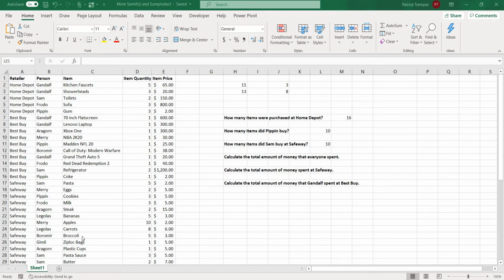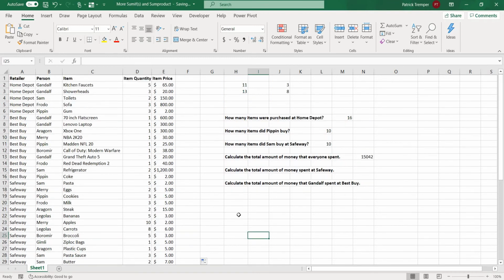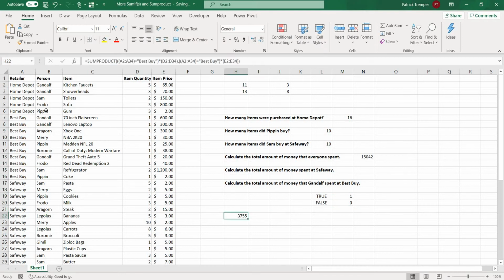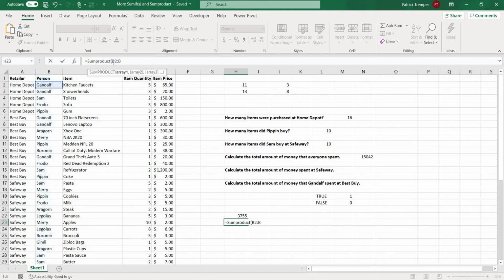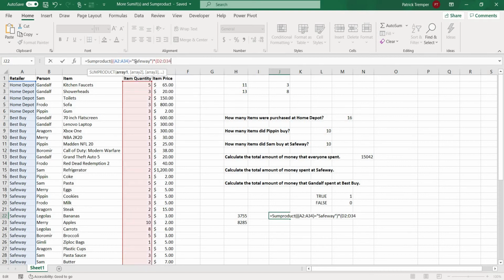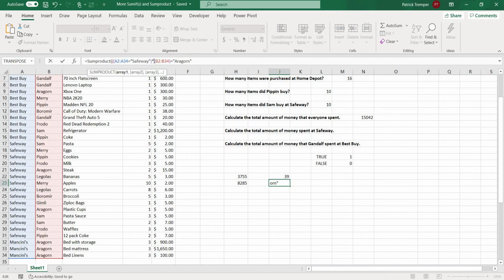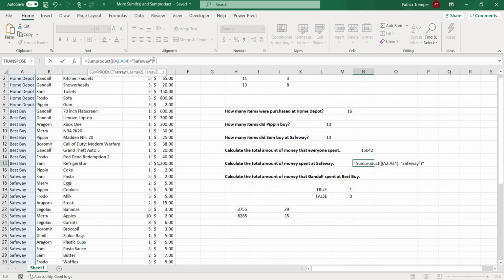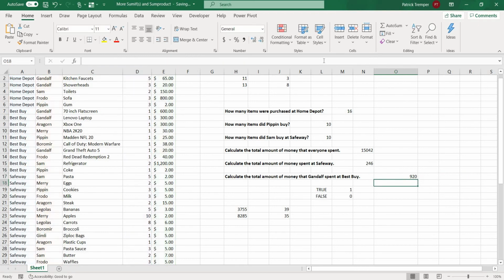SumProduct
This is a demonstration on the SumProduct function.